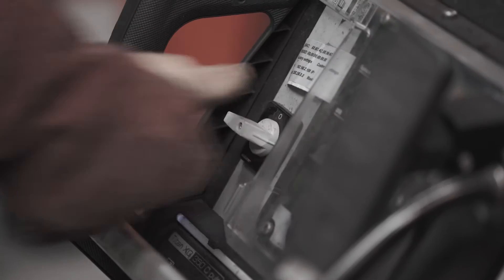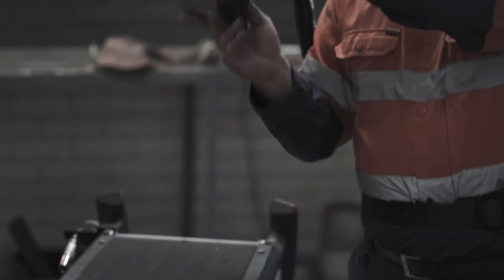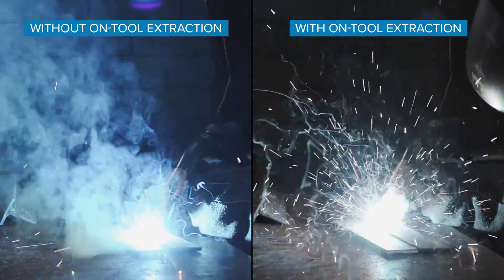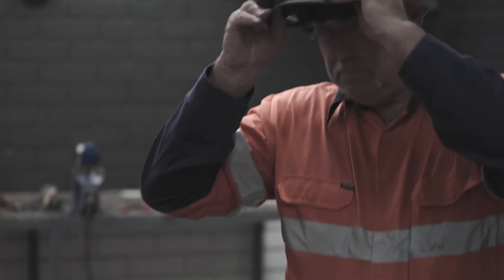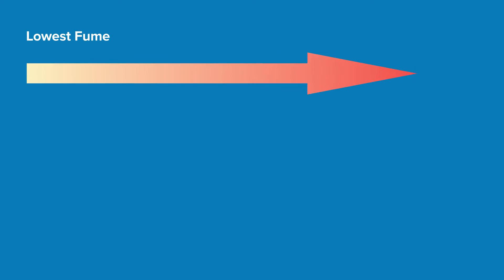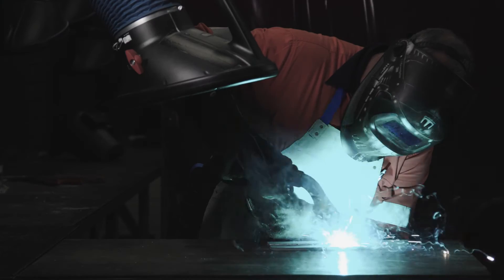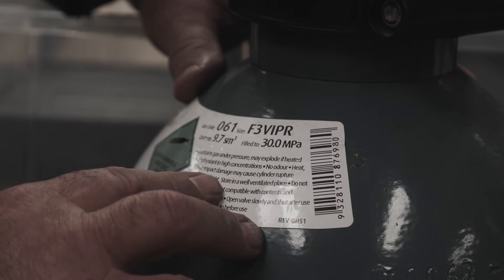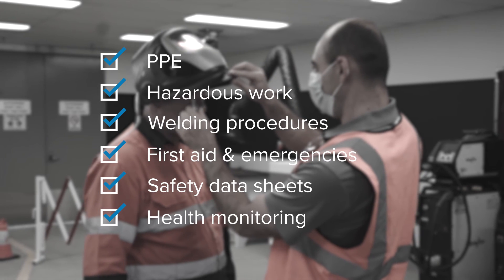Welding Safety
Welding fumes and UV radiation are classified as group 1 carcinogens. This video provides practical information on how to reduce workers exposure to the risks of hazardous welding fumes and UV radiation.